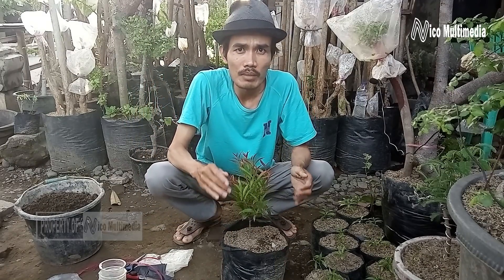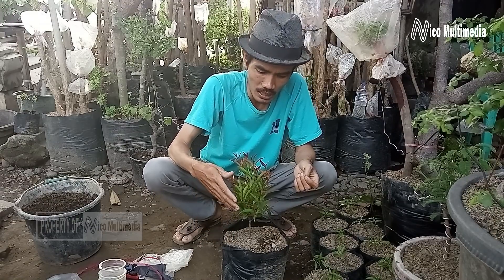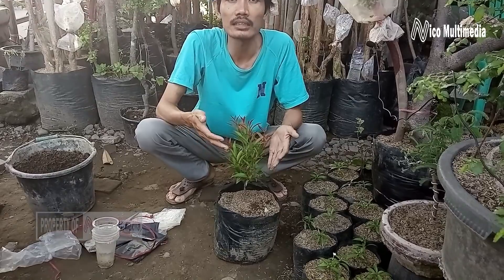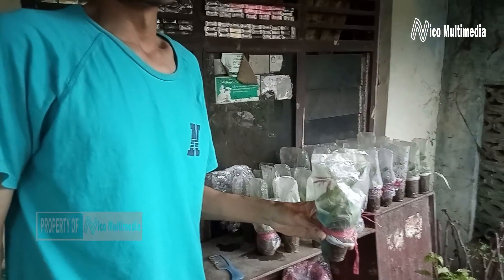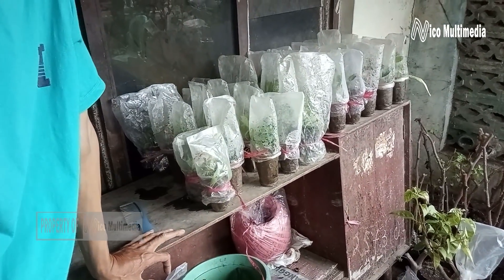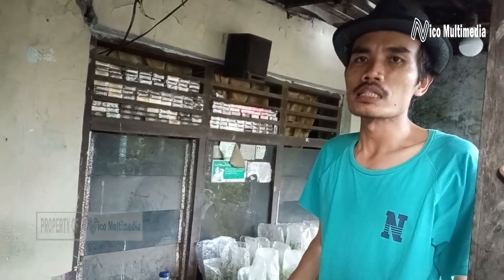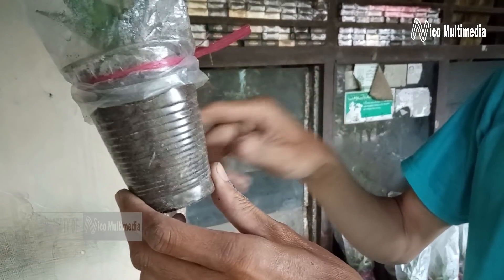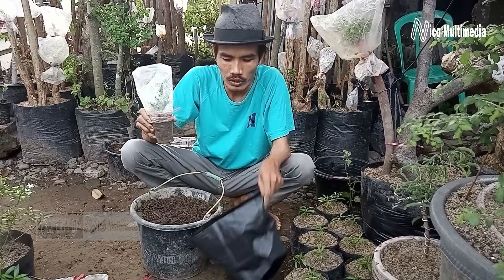Cara Mudah Stek dan Memperbanyak Bunga Pucuk Merah